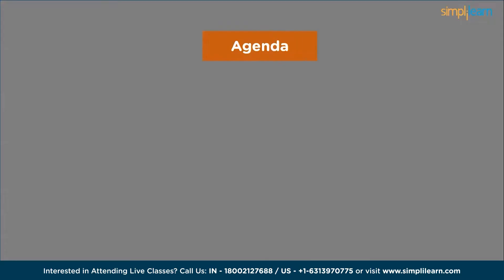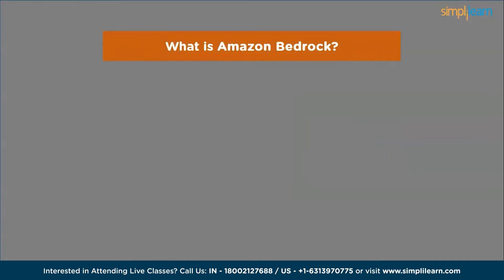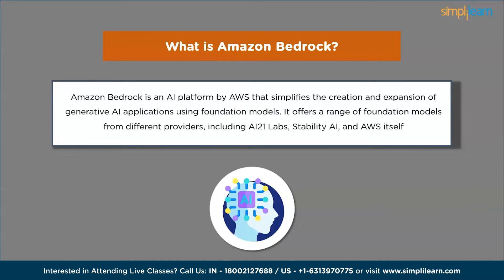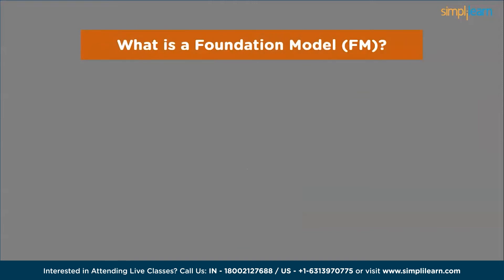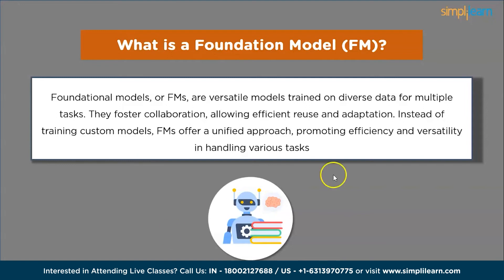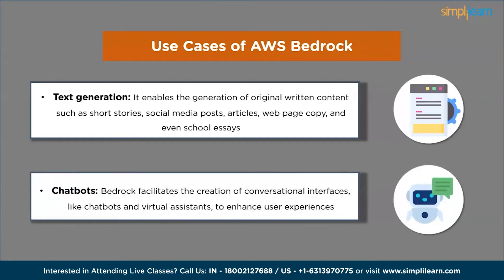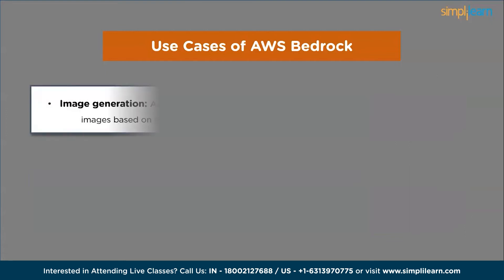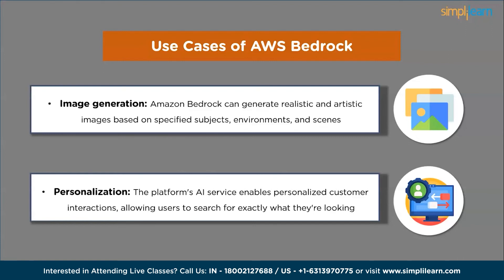What is AWS Bedrock? | AWS Bedrock For Beginners | AWS Bedrock Tutorial | Simplilearn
️🔥Cloud Computing and DevOps Certification Program, delivered by Simplilearn in collaboration with Purdue University

This DevOps Training video will help you learn what is DevOps, the lifecycle of DevOps, different tools used in DevOps life cycle, version control system, continuous integration, and deployment. You will also understand how DevOps performs configuration management, containerization and continuous monitoring of applications. DevOps is a culture that allows the Development and Operations team to work together. In this video, you will see how an organization can use DevOps tools and techniques to build a website. Finally, you will implement Git, Jenkins, and Puppet and gain hands-on experience in it. Now, let us get started with DevOps training.

Below topics are explained in this DevOps training Video:
1. What is DevOps? (00:31)
2. DevOps Lifecycle (02:15)
3. DevOps Tools (04:50)
4. Version Control System (05:13)
5. CI/CD (10:01)
6. Configuration Management (14:33)
7. Containerization (16:52)
8. Monitoring (19:42)

✅Key features
8X higher interaction in live online classes conducted by industry experts
   - 40+ In-Demand Skills and 15+ Tools

✅Tools Covered
- APACHE ANT
- MAVEN
- Ansible
- CHEF
- Puppet
- SATLTSTACK
- Apache Camel
- Jenkins
- Nagios, etc.